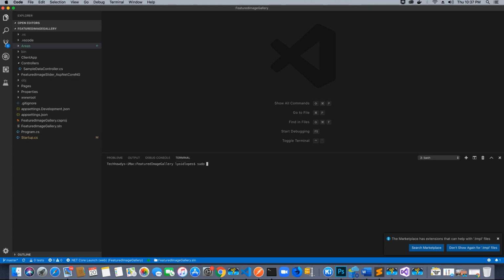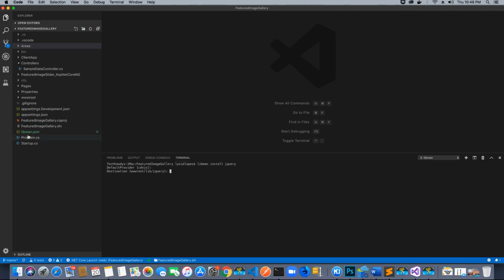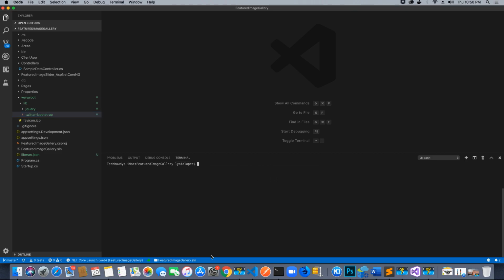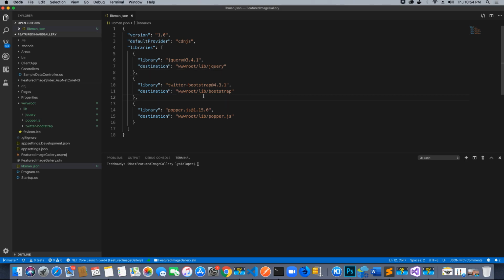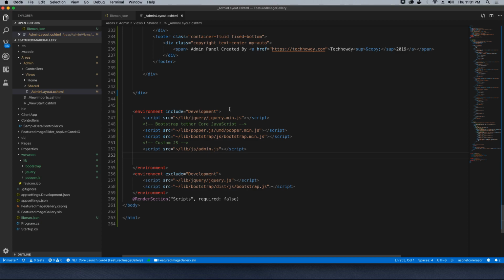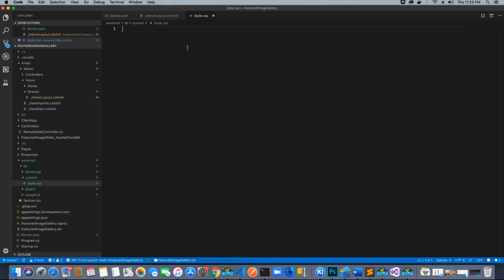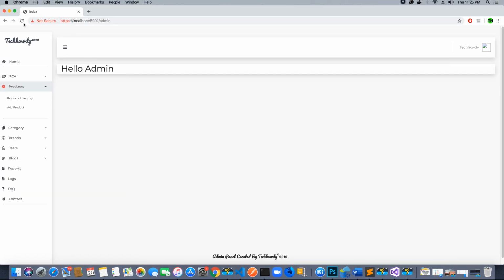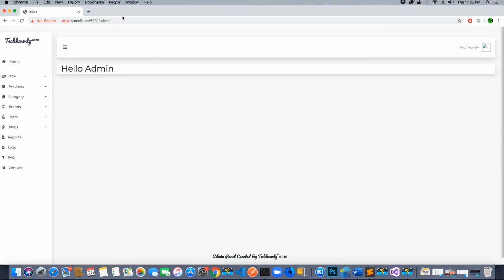Featured Image Slider - Angular 8 | Asp.Net Core 2.2 - Adding Client Side Packages Using Libman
In this video tutorial we will be adding the required Client-Side packages using  Libman Package Manager.

**Command to install libman**
dotnet tool install --global Microsoft.Web.LibraryManager.Cli

**Use this for a specific version of libman - Optional**
dotnet tool install --global Microsoft.Web.LibraryManager.Cli --version 1.0.172

**Command to install jQuery**
libman install jquery

**Command to install Bootstrap**
libman install twitter-bootstrap

**Command to install Popper.js**
libman install popper.js

Unfortunately, we don't yet have CDNJS option to install font-awesome 5 library using libman, therefore I have used direct link reference in _AdminLayout file.